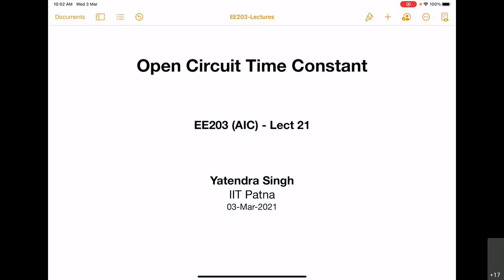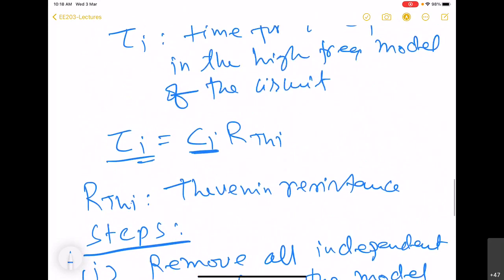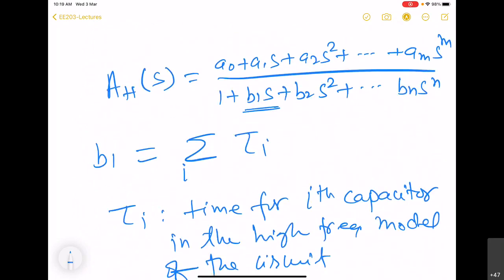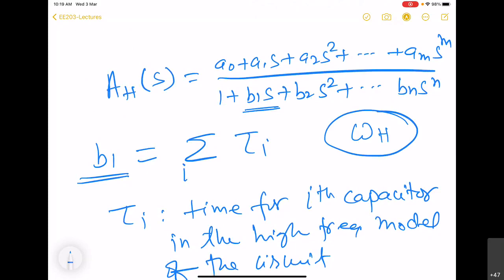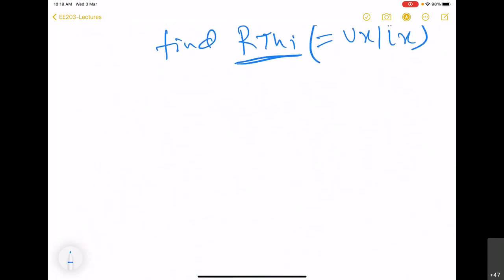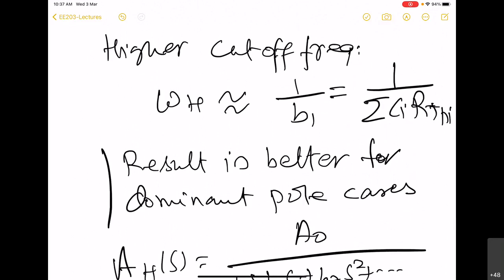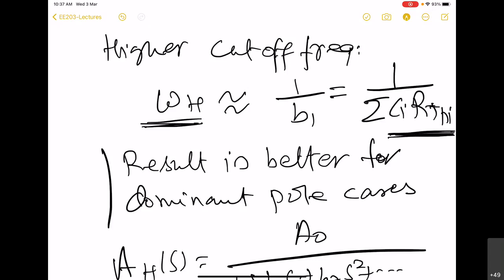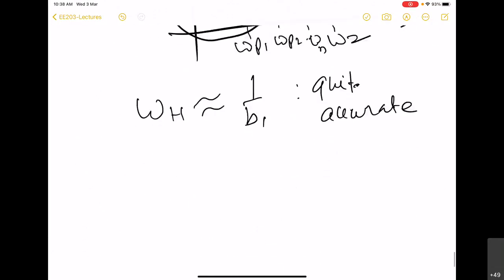CMOS Analog Integrated Circuits - Lecture 21: Open Circuit Time Constant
Bandwidth of an amplifier
Coefficient b1 as sum of time constants
3 dB Upper cutoff frequency, wH, as 1/b1
wH of a CS amplifier